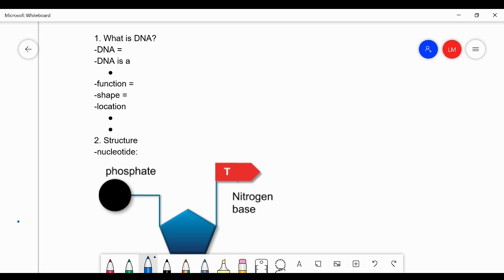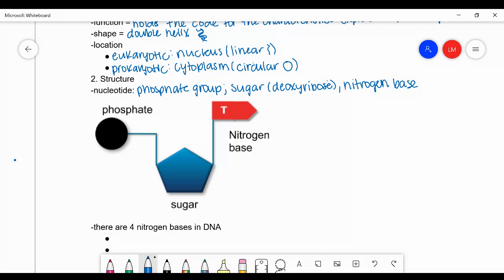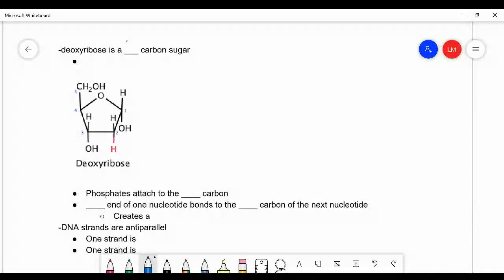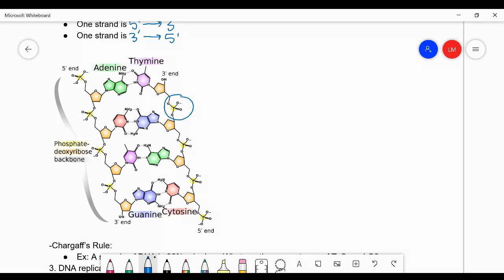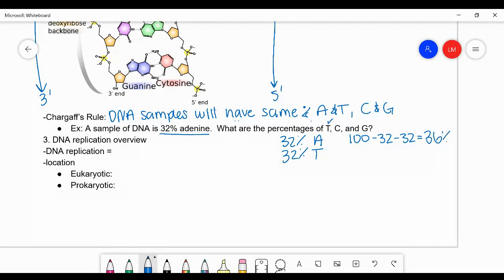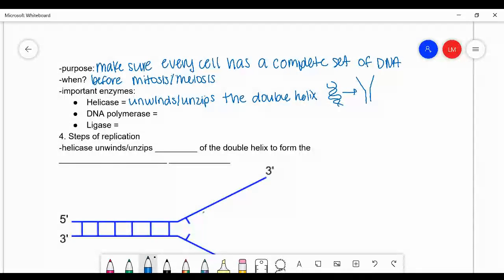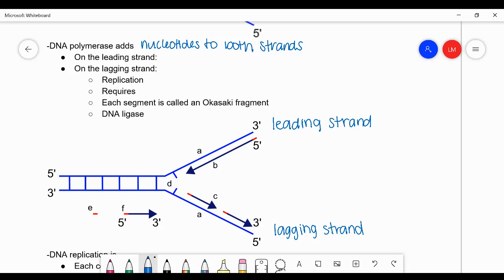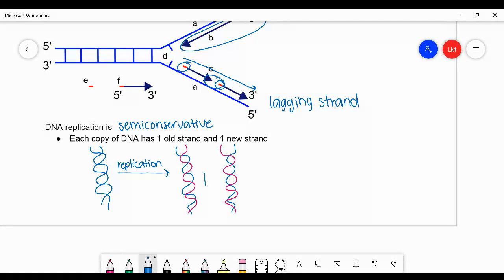BIO1: DNA Structure and Replication